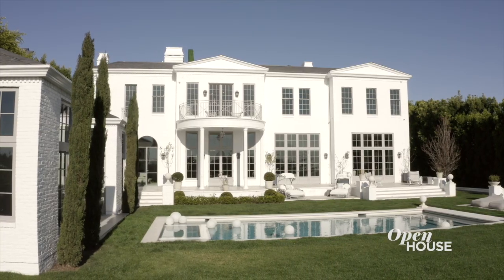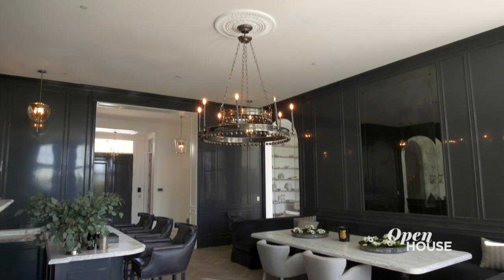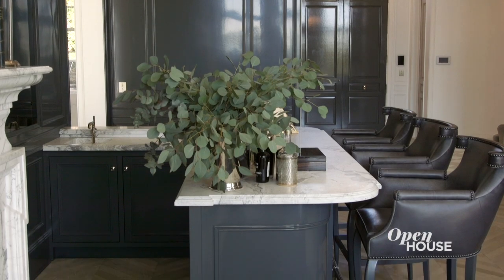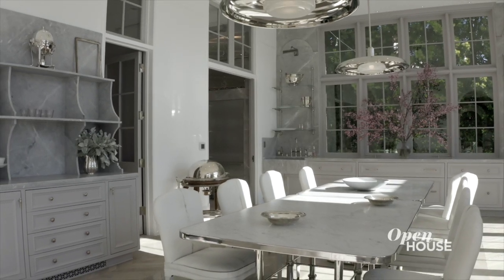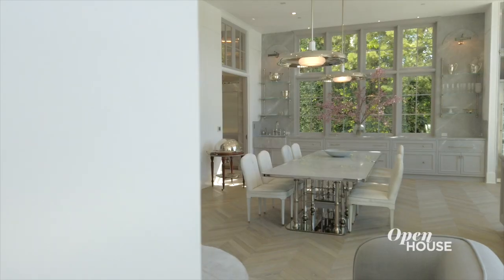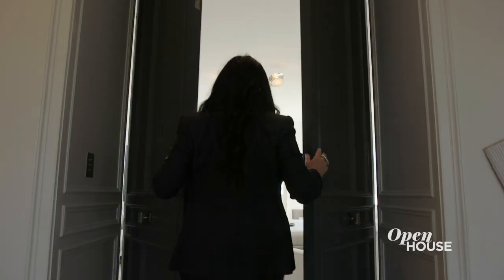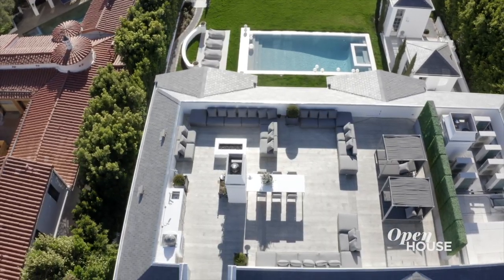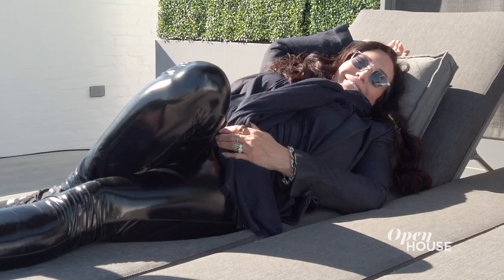A Sophisticated and Modern Estate in Brentwood | Open House TV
We're at a palatial estate in Brentwood that impresses the moment you enter through its stately front gates. The home combines classic detailing with a clean, modern aesthetic-- a delicate contrast that can be seen in each of its sprawling entertaining spaces and sophisticated bedrooms. This nearly 13,000 square foot estate is filled with surprises -- inside, outside, and on top! Interior designer Windsor Smith shows us around.